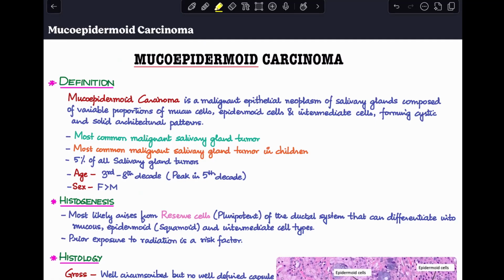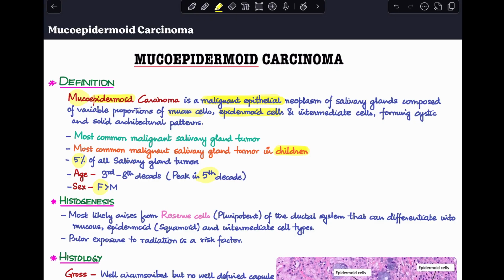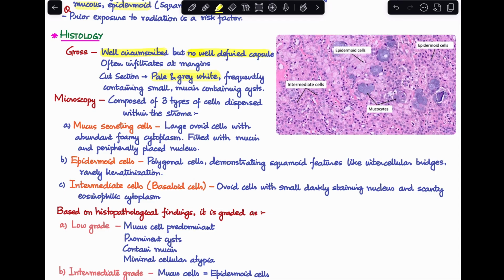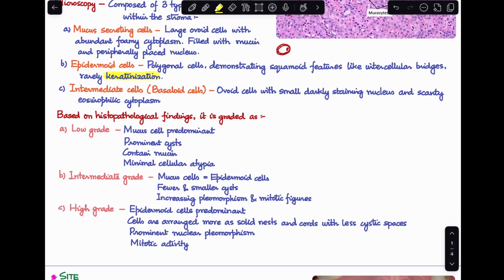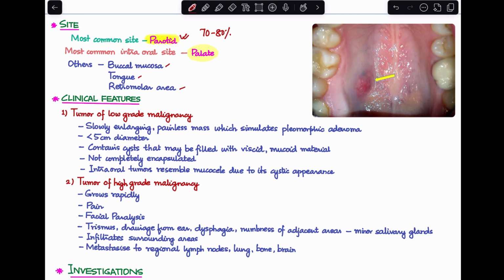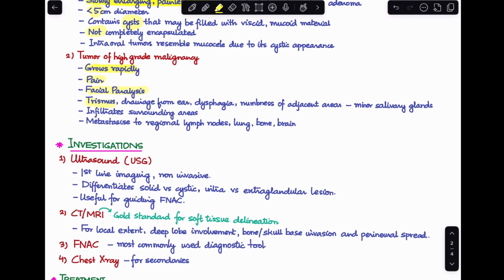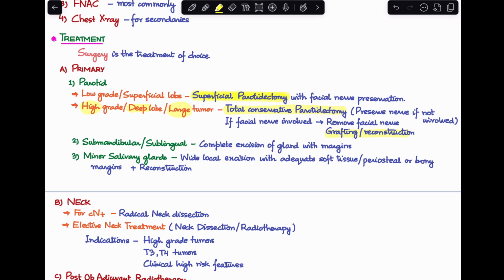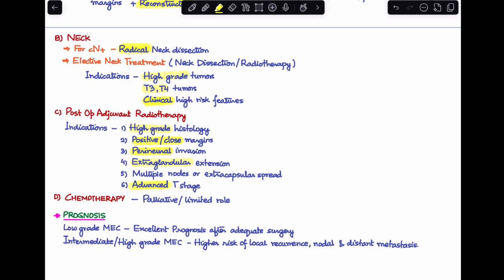Mucoepidermoid carcinoma | Histology | Clinical Features | Treatment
In this video, we’ll learn about Mucoepidermoid carcinoma. This is perfect for medical students and ENT residents.

We will learn about Histogenesis, Histology, Symptoms, Investigations and Treatment of Mucoepidermoid carcinoma.

1.
2.

🔍📚 What you'll learn:

- What is Mucoepidermoid carcinoma?
- MCQs related to Mucoepidermoid carcinoma
- Histogenesis of Mucoepidermoid carcinoma
- Histology of Mucoepidermoid carcinoma
- Site of Mucoepidermoid carcinoma
- Clinical Features of Mucoepidermoid carcinoma
- Investigations of Mucoepidermoid carcinoma
- Treatment of Mucoepidermoid carcinoma
- Prognosis of Mucoepidermoid carcinoma

Chapters:

0:00 Start
0:31 What is Mucoepidermoid carcinoma?
2:24 Histogenesis of Mucoepidermoid carcinoma
3:10 Histology of Mucoepidermoid carcinoma
6:40 Site of Mucoepidermoid carcinoma
7:12 Clinical Features of Mucoepidermoid carcinoma
9:11 Investigations of Mucoepidermoid carcinoma
10:02 Treatment of Mucoepidermoid carcinoma
12:49 Prognosis of Mucoepidermoid carcinoma